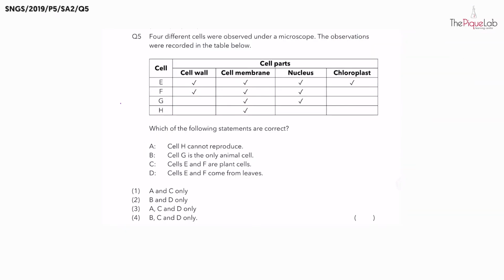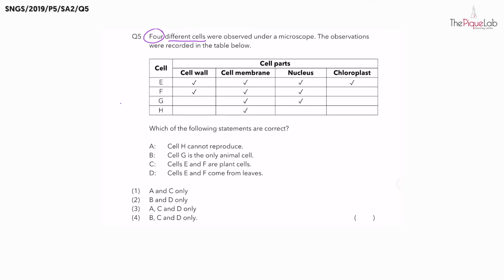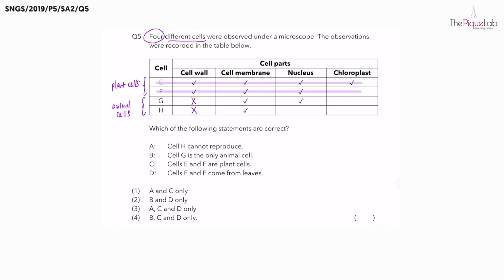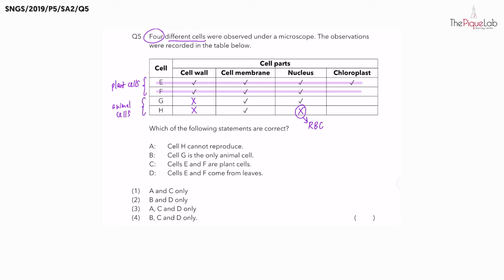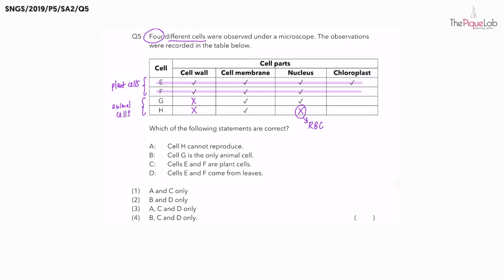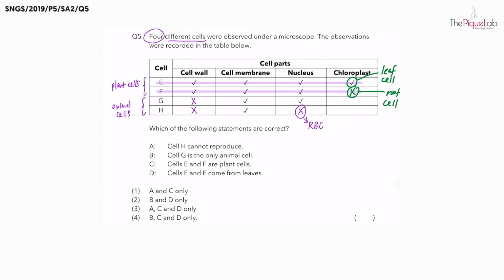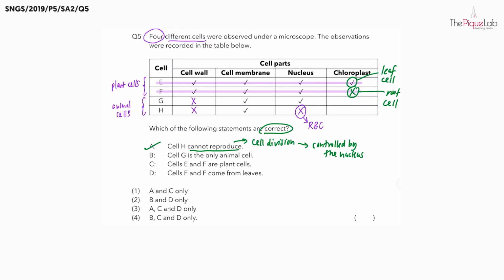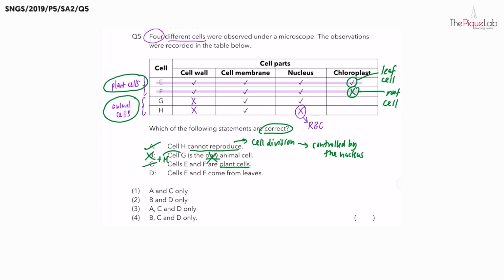EXAMINATION PAPER SERIES | 2019 SNGS P5 SA2 | Question 5 | Cells 🧫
In this Examination Paper Series, Mr. Firhad will be analysing Question 5 from the 2019 CHIJ St. Nicholas Girls' School (SNGS) P5 SA2 Science Examination paper.

Watch closely as he shares his approach in tackling this question on Cells!